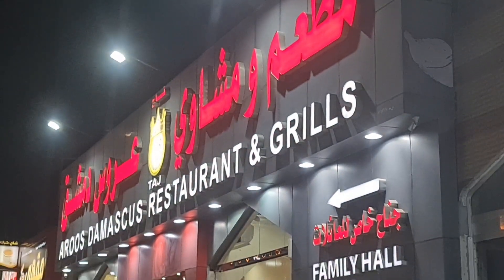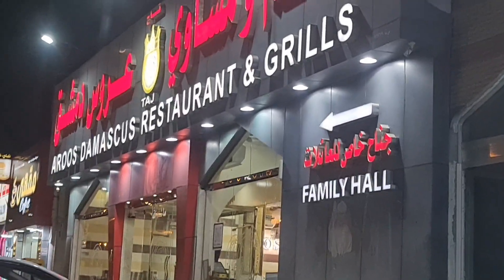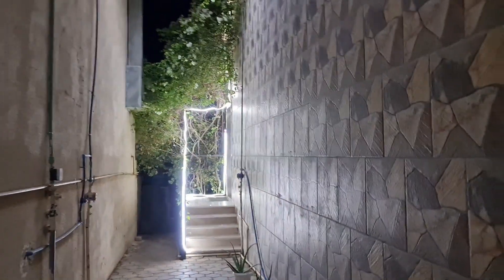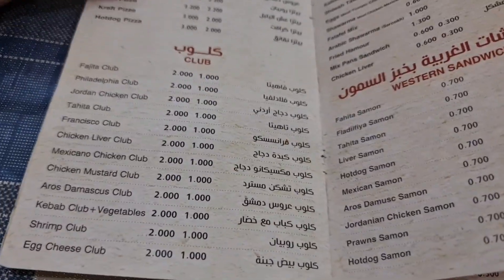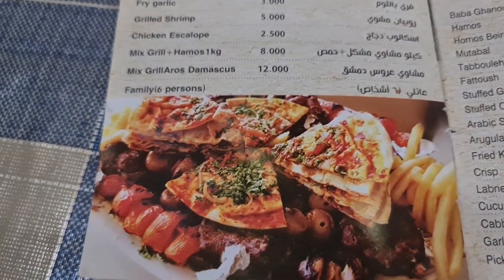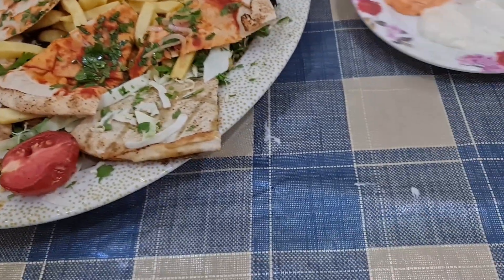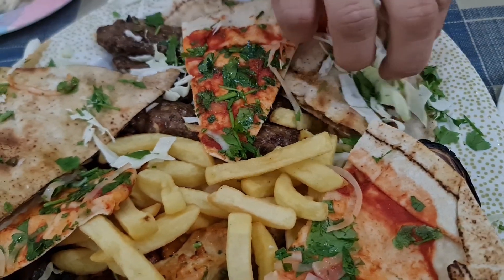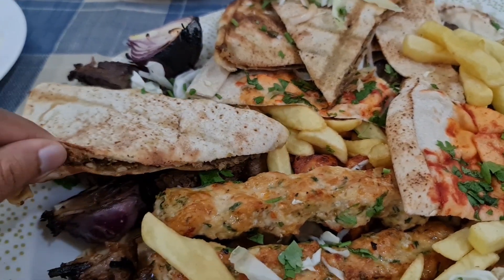Damascus Food | Popular Food in Oman | Syrian Food | Mix Grill Platter | Get Updated Now